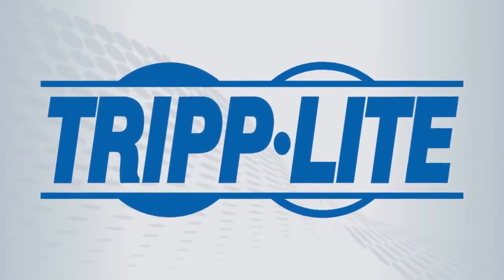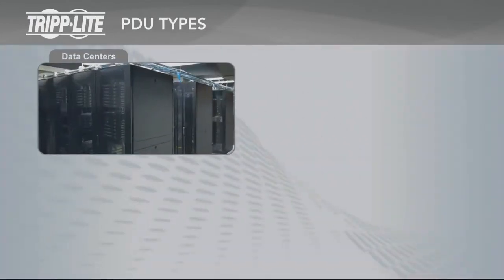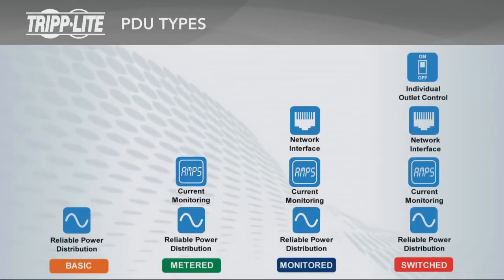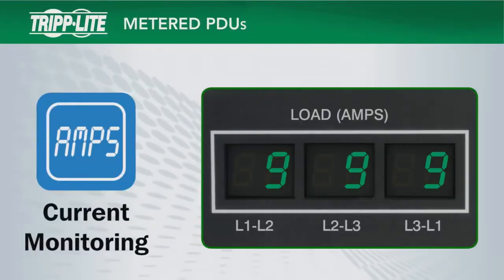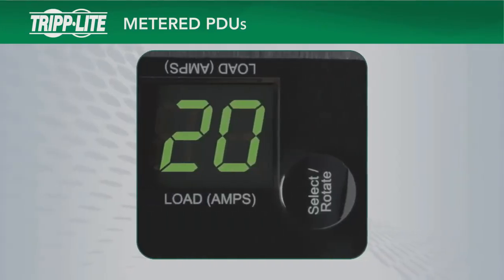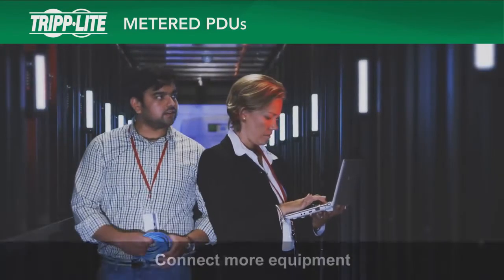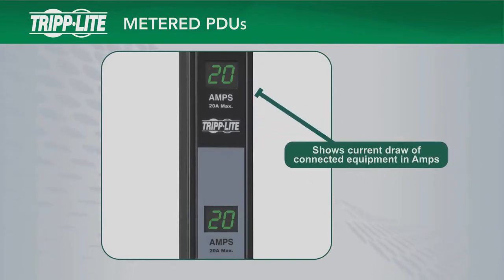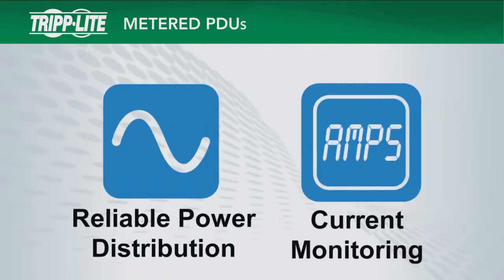How to Choose a PDU - Metered PDUs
Learn about Tripp Lite's PDU line and specifically about Metered PDUs.